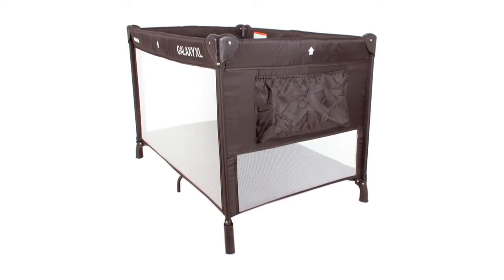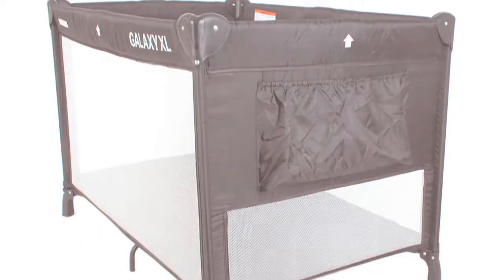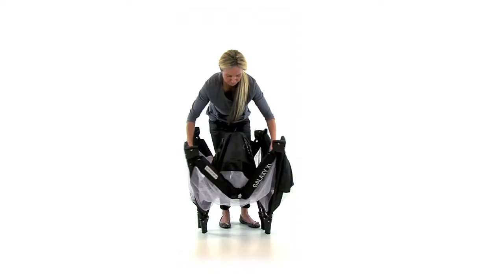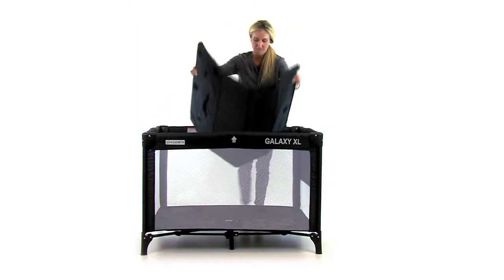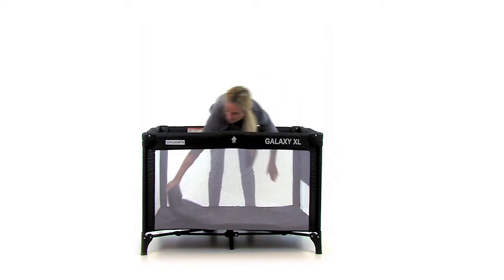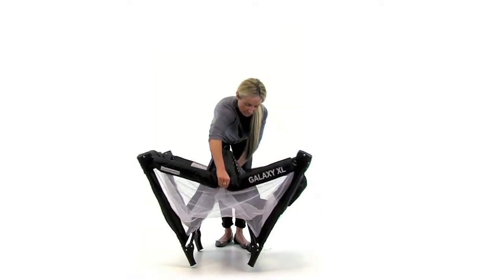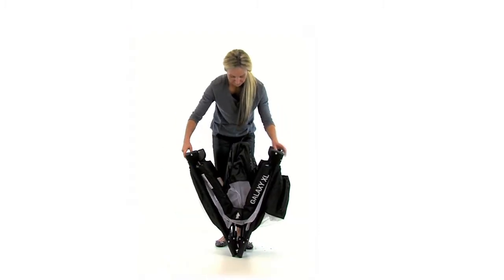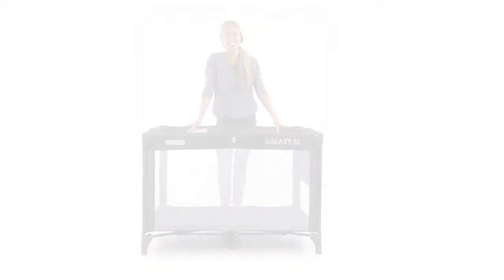Childcare Galaxy XL Travel Cot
A compact light weight travel cot, the Galaxy XL Travel Cot from Childcare includes soft padded single action 'lift n lock rail' with press button release for quick & easy dismantling. It has excellent visibility through 4 mesh sides and it comes with toy pouch and carry bag included. Excellent for when you are constantly on the move!